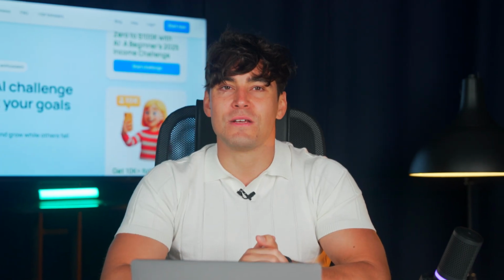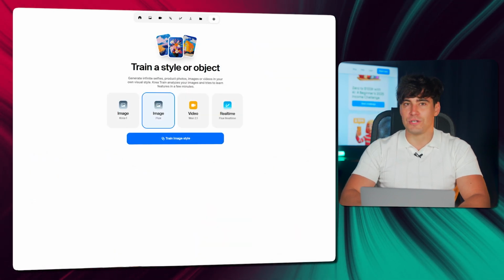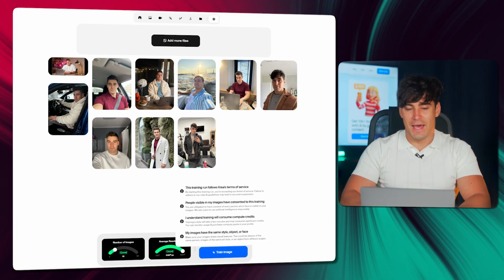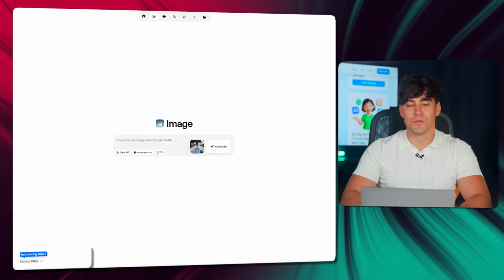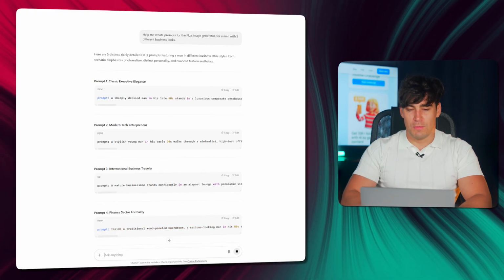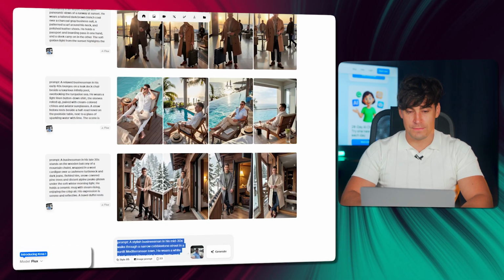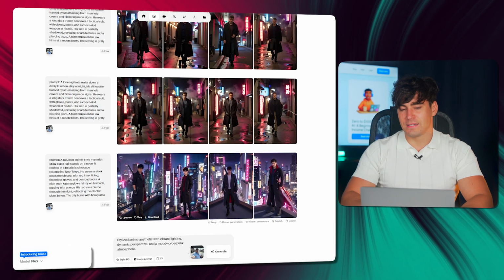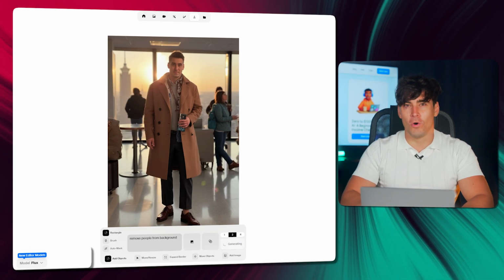Turn Your Face into AI Avatars (Full Flux Guide by TIXU)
You’ve seen people transform into Marvel heroes, astronauts, anime characters – all with AI.
In this full guide, I’ll show you how to:
– Train your own model in Crea AI using just 10 photos
– Generate realistic & fantasy avatars with the Flux model
– Use ChatGPT to write pro prompts for perfect results
– Fix artifacts & edit images right inside the platform

With TIXU you’ll also learn how to turn these skills into income – from business portraits to creative projects.